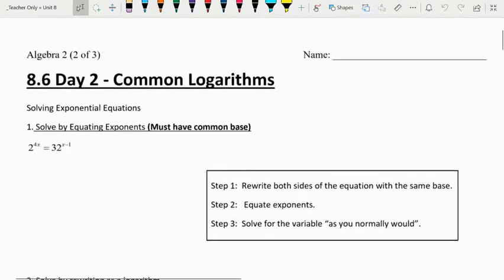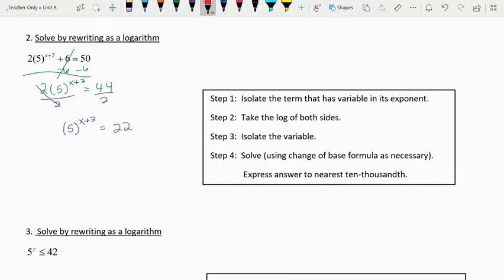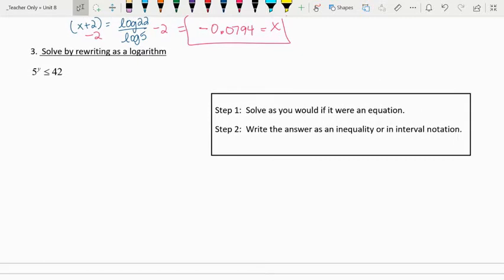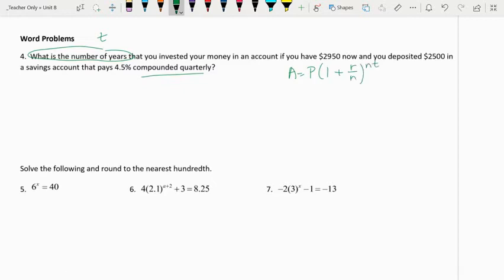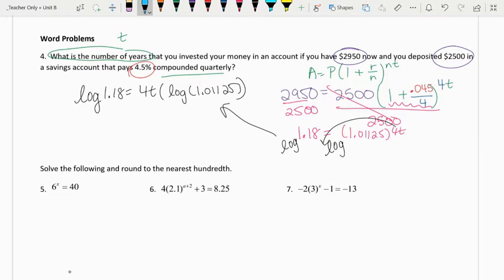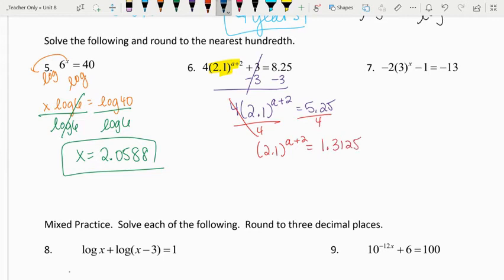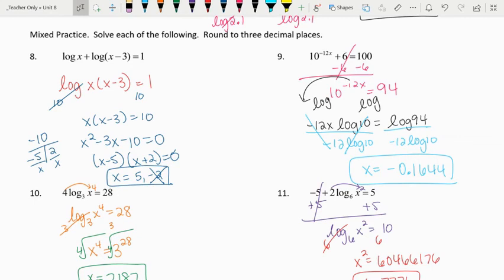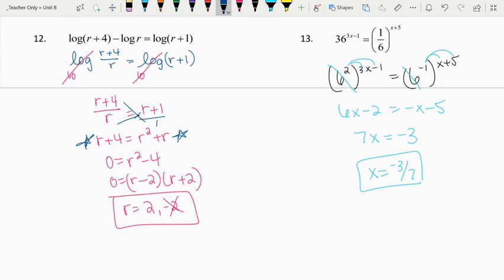8.6 Day 2 - Common Logs